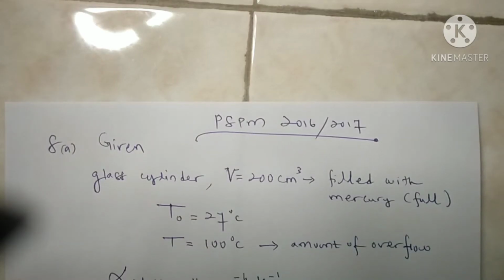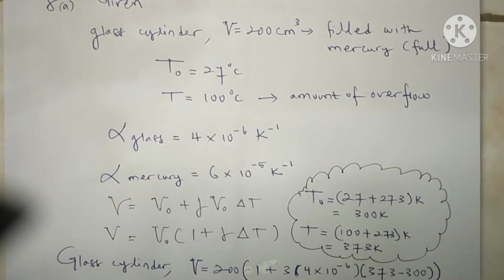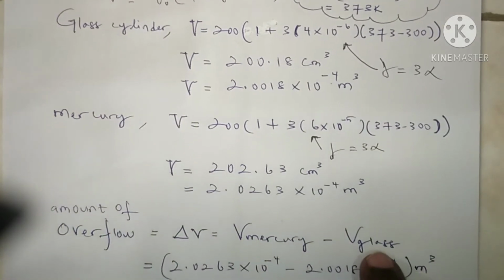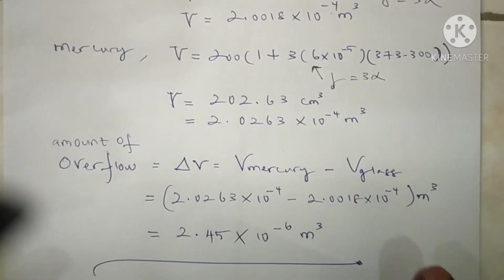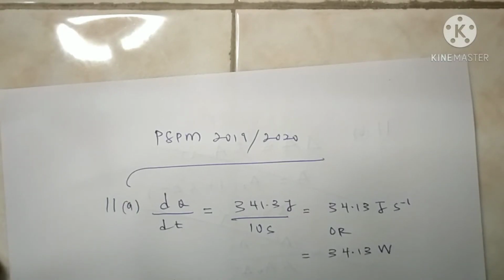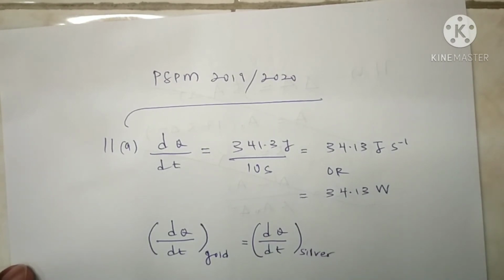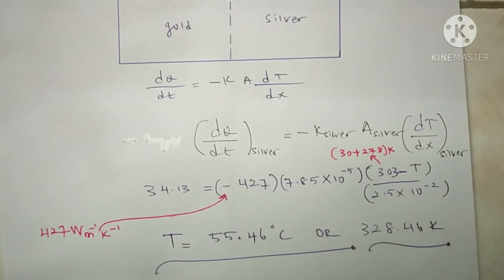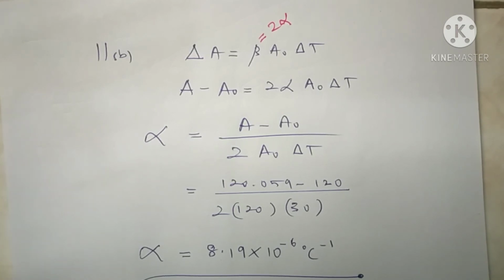Problem Solving in Heat Part 2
PSPM 2016/2017 & 2019/2020